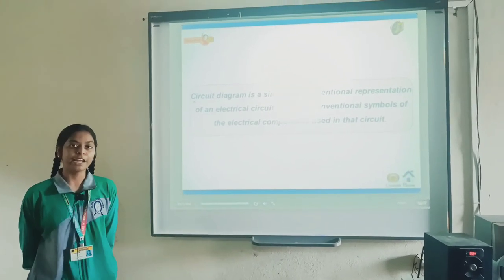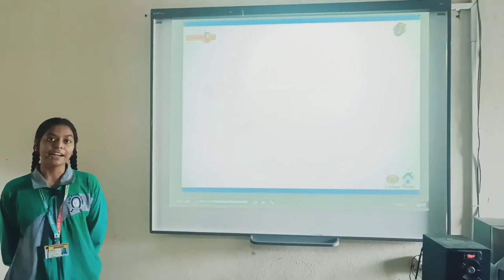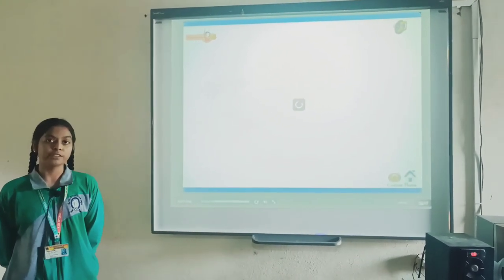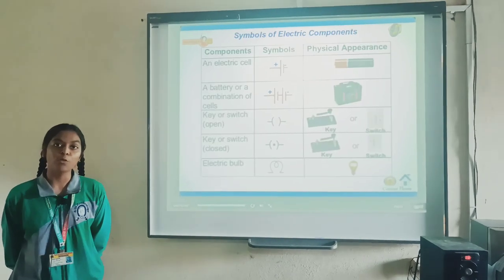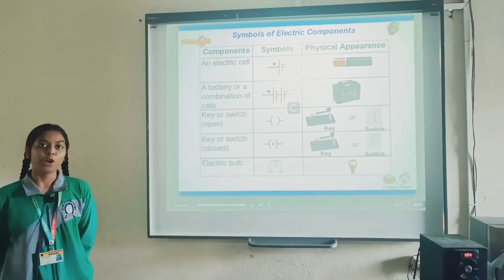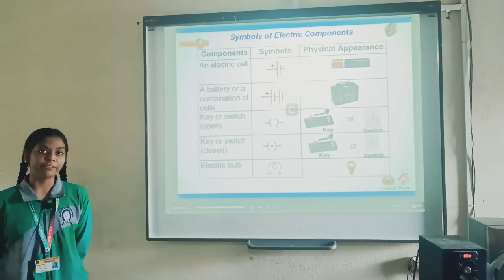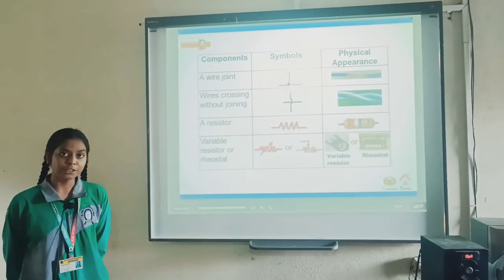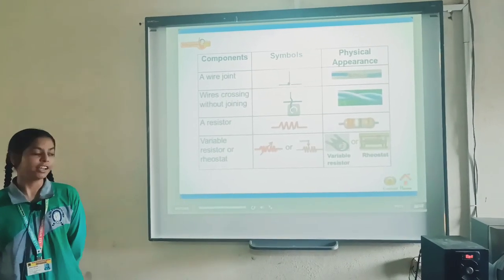simran_kumari class10 vsdinternationalschool ohms_law rajnishsir shorts trending 🔥🔥